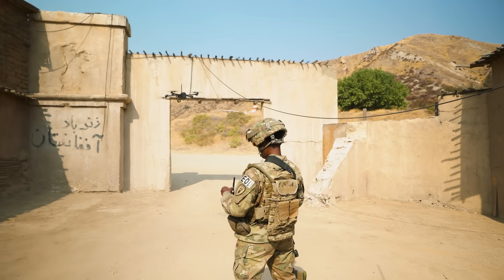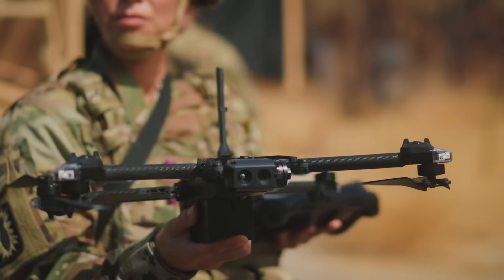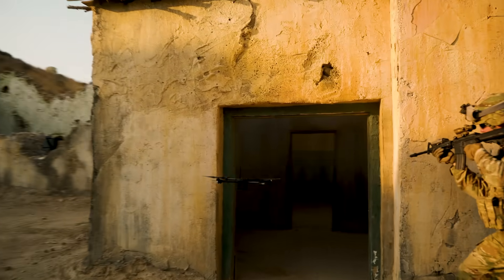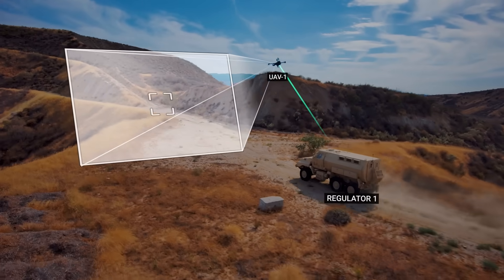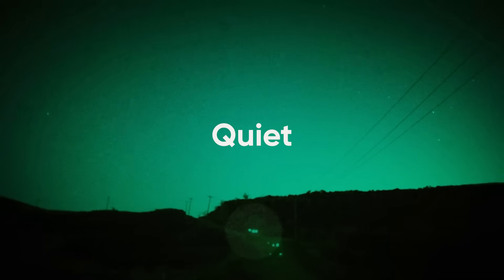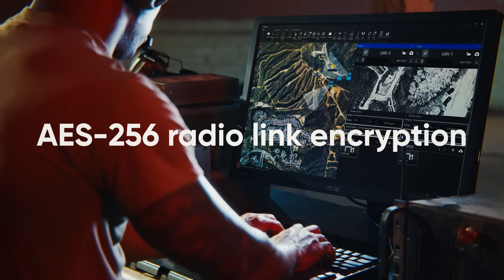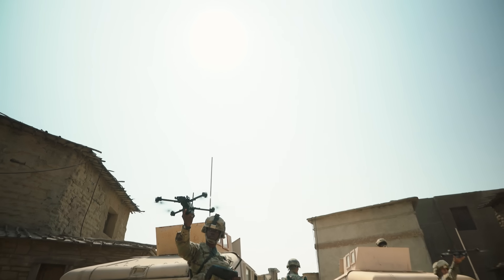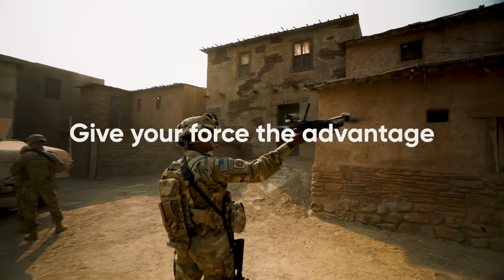Organic Squad-Level ISR with Autonomous Drones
In today's world, situational awareness is key to mission success and force protection in contested combat environments. The ability to obtain timely, accurate, and actionable intelligence can make the difference between success and failure, and even between life and death. This is where Skydio's autonomous small UAS comes in.

Existing options for airborne intelligence have their limitations. Tactical teams in trouble may not have time to call for a drone or crewed aircraft, which may not even be available due to inability to forward stage assets in contested environments. Over the horizon options are not employable. Existing winged drones require operators to focus exclusively on a slow setup process and then flying the drone, and sometimes require operators to expose themselves to enemy fire. They also lack the ability to provide accurate intelligence at the tactical level due to their limitations. Further, complex training curriculums, costly courses of instruction, and excessively long certification requirements cause critical readiness issues due to lack of qualified pilots to send a drone out with every operational team.

Skydio's autonomous small UAS solves these problems by providing actionable intelligence without task saturating the warfighter. It enables seamless human machine teaming for on-call overwatch and a common operating picture for tactical leadership from trusted, integrated platforms. It equips holistic battlespace situational awareness products at the unit level, enabling teams with organic Intelligence, Surveillance, and Reconnaissance (ISR). Skydio's professional program management, training, and procurement support teams help defense agencies rapidly procure, train, and field these systems at scale.

Skydio's dual-use nature means that our solutions are constantly tested on performance and price by capitalistic market competition, so our products are guaranteed to keep soldiers competitive on the battlefield as well. And because of our scale advantages over the niche US players, it is to our advantage to raise the customer’s expectations on volume and affordability.

In conclusion, Skydio's autonomous small UAS is the solution to the limitations of existing options for airborne intelligence. It provides actionable intelligence without task saturating the warfighter, enabling seamless human machine teaming for on-call overwatch and a common operating picture for tactical leadership from trusted, integrated platforms. It equips holistic battlespace situational awareness products at the unit level, enabling teams with organic Intelligence, Surveillance, and Reconnaissance (ISR). Skydio's professional program management, training, and procurement support teams help defense agencies rapidly procure, train, and field these systems at scale. Skydio is the best way to position in the debate of procurement best practices vs. selecting the best technologies that are honed in the private sector.